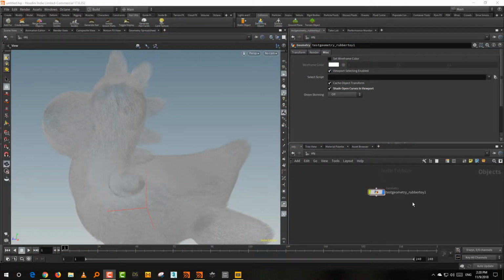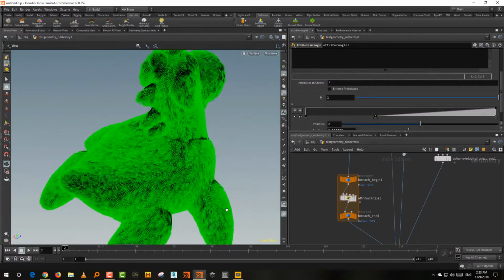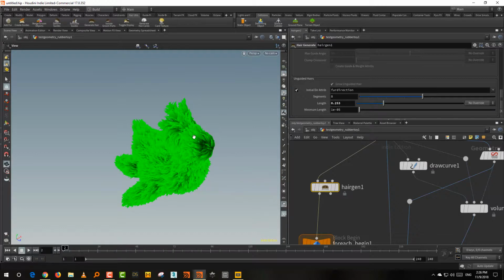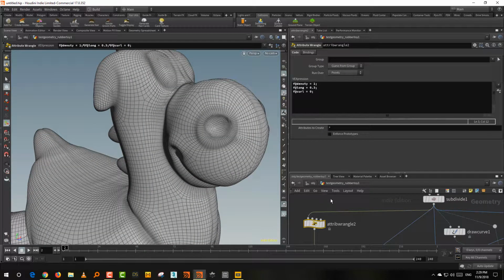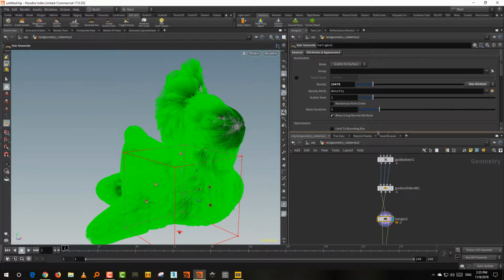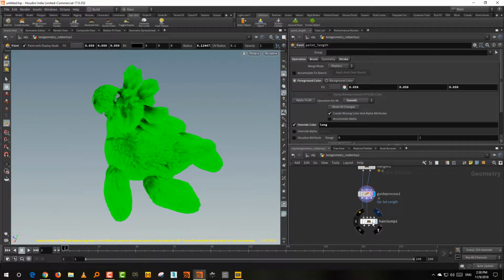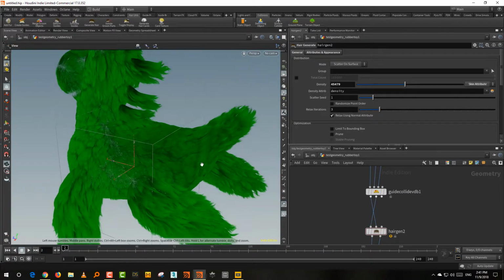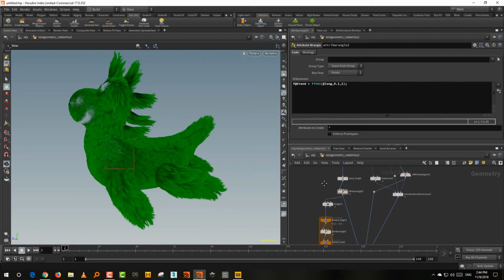hairy houdini chapter1B furry creature painting attributes